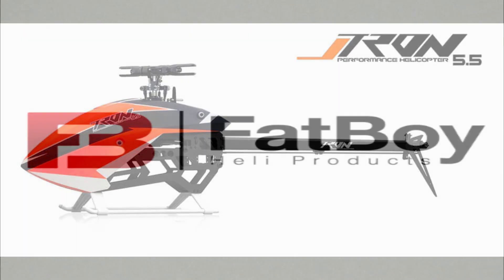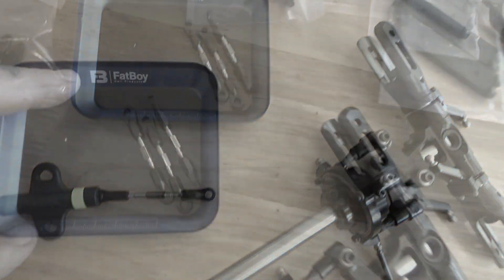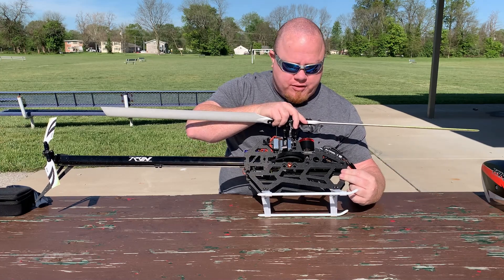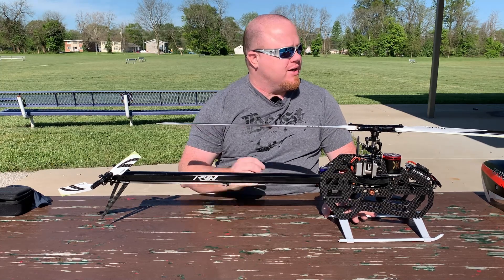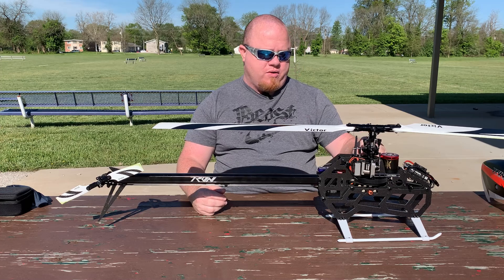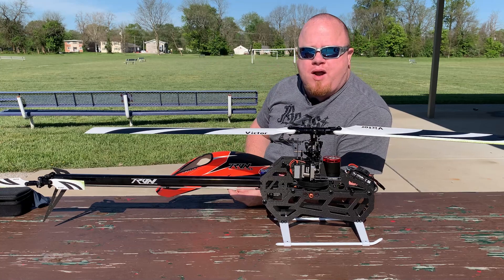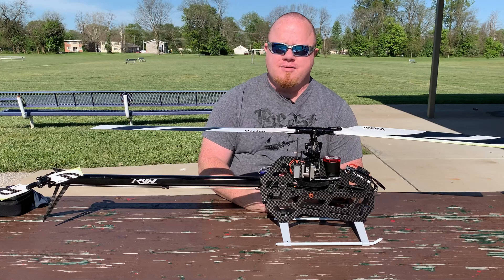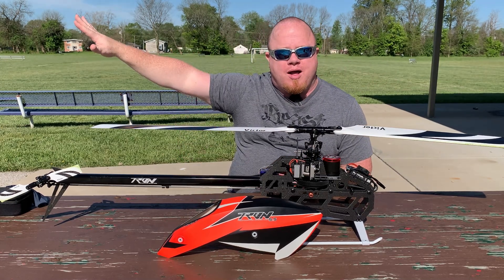Tron 5.5 R/C Helicopter brief overview of construction and tips for assembly.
The Tron 5.5 is a 550 class high performance 3D R/C Helicopter with a light weight design, great flight characteristics that will bring a smile to the hard 3D smack pilot and to the sport pilot. Fly as hard as you like as parts support from FatBoyHeliproducts is sure to keep you smiling flight, after flight, and even after a crash with plenty of parts support.

If your interested in getting a Tron 5.5 check out this retailer.